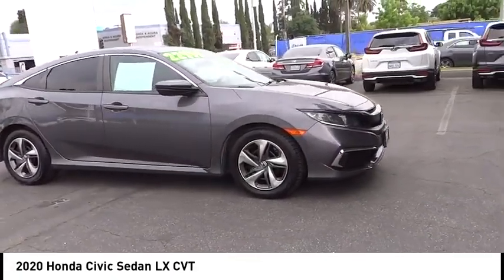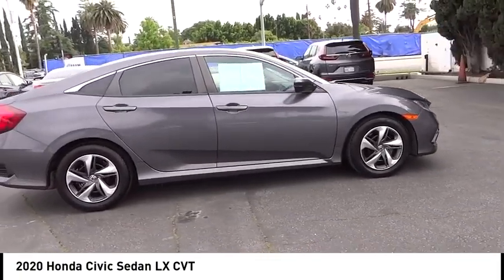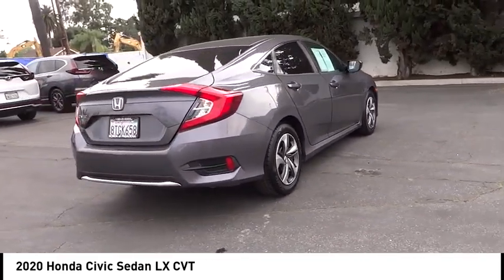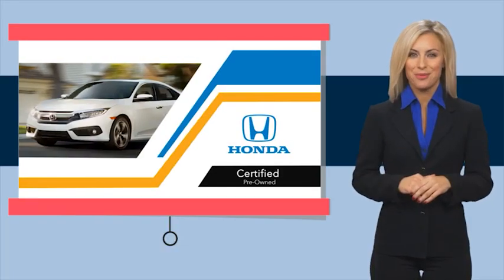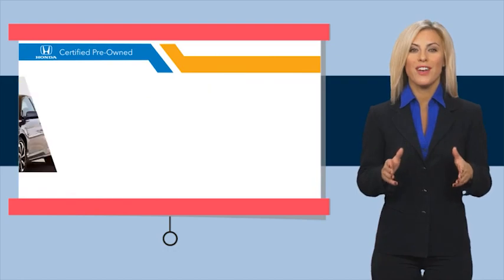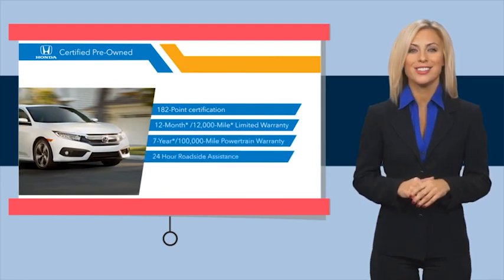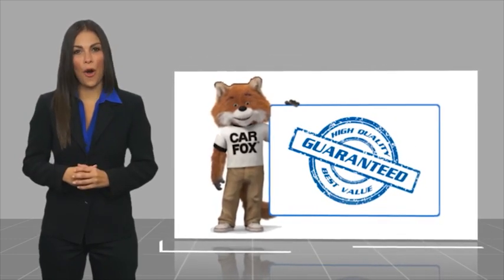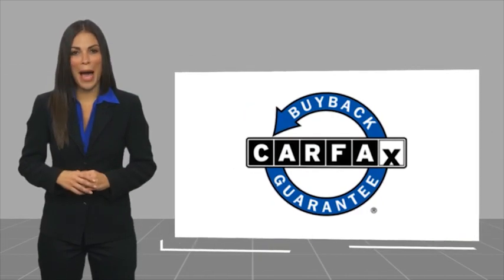2020 Honda Civic Sedan Pasadena Los Angeles Glendale Alhambra Cerritos Orange County 1A00021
2020 Honda Civic Sedan LX CVT

HONDA OF PASADENA IS A NEW AND USED HONDA DEALERSHIP PROUDLY SERVICING LOS ANGELES, PASADENA, GLENDALE, ALHAMBRA, CERRITOS, & ALL NEARBY CITIES. THIS GRAY 2020 Honda CIVIC SEDAN IS EQUIPPED WITH A Engine: 2.0L I-4 DOHC 16-Valve i-VTEC, AUTOMATIC TRANSMISSION, AND RECEIVES AN ESTIMATED 30 City/38 Hwy MPG. CONTACT HONDA OF PASADENA TO SCHEDULE A TEST DRIVE AND TAKE THIS 2020 Honda CIVIC SEDAN HOME TODAY, OR VISIT OUR SHOWROOM CONVENIENTLY LOCATED AT 1965 E. FOOTHILL BLVD, PASADENA, CA 91107. STOCK #: 1A00021 | 2020 Honda Civic Sedan LX CVT AIR CONDITIONING SECURITY SYSTEM POWER WINDOWS 2020 Honda CIVIC SEDAN LX CVT Honda Certified, TOP 5 VOLUME HONDA CERTIFIED DEALER IN SO.CALIF. 2019 AND 2020, 2.99% avail on approved credit 5/1/23. 30/38 City/Highway MPG Clean CARFAX. Certified. Honda Combined Details: * Honda Care Motor Club Partner for 2 years/50,000 miles (whichever comes first.) Roadside Assistance, Trip Interruption and Concierge Service for the duration of the Certified Pre-Owned Limited Warranty. Up to two complimentary oil changes within the first year of ownership. SiriusXM 90-Day Trial (for HondaTrue Certified+ program), Vehicles purchased within New Vehicle Limited Warranty period: extends New Vehicle Limited Warranty to 4 years*/48,000 miles*. Honda Care Motor Club Partner for 1 year/12,000 miles. Up to two complimentary oil changes within the first year of ownership. SiriusXM 90-Day Trial (for HondaTrue Certified program), Honda Care Motor Club Partner for 1 year/12,000 miles. Roadside Assistance, Trip Interruption and Concierge Service for 1 year/12,000 miles (whichever occurs first) beginning at the expiration of the New Vehicle Limited Warranty, or from the date of sale of the vehicle if the New Vehicle Limited Warranty has expired at the time of sale. 2015 and newer models, Honda Roadside Assistance is available throughout the New Vehicle Limited Warranty period. One complimentary oil change within the first year of ownership. SiriusXM 90-Day free trial. (for HondaTrue Used program) * Transferable Warranty * Vehicle History * Warranty Deductible: $0 * Limited Warranty: 12 Month/12,000 Mile (whichever comes first) after new car warranty expires or from certified purchase date (for HondaTrue Certified program), 60 Month/86,000 Mile (whichever comes first) from original in-service date, if purchased within new vehicle limited warranty period (for HondaTrue Certified+ program), 5,000 Mile 100-days/5000 miles(whichever comes first) after new car warranty expires or from certified purchase date (for HondaTrue Used program) * 182 Point Inspection (for HondaTrue Certified+ program), 182 Point Inspection (for HondaTrue Certified program), 112 Point Inspection (for HondaTrue Used program) * Powertrain Limited Warranty: 84 Month/100,000 Mile (whichever comes first) from original in-service date (for HondaTrue Certified program), 84 Month/100,000 Mile (whichever comes first) from original in-service date (for HondaTrue Certified+ program), 5,000 Mile 100-days/5000 miles(whichever comes first) after new car warranty expires or from certified purchase date (for HondaTrue Used program) * Roadside Assistance To see more quality vehicles like this one right here just Stock #: 1A00021 | VIN: 2HGFC2F67LH522912 | 2020 Honda Civic Sedan LX CVT AIR CONDITIONING SECURITY SYSTEM POWER WINDOWS Honda of Pasadena AT HONDA OF PASADENA, OUR GOAL IS TO SELL THE BEST VEHICLES AT THE LOWEST PRICES AND TREAT OUR CUSTOMERS WITH RESPECT. AS A CALIFORNIA HONDA DEALER, WE BELIEVE WHEN YOU CHOOSE HONDA OF PASADENA YOU ARE MAKING THE RIGHT CHOICE.